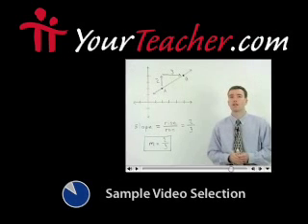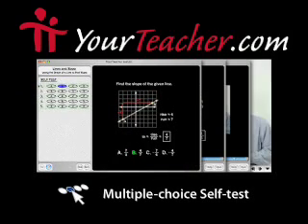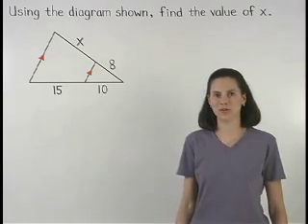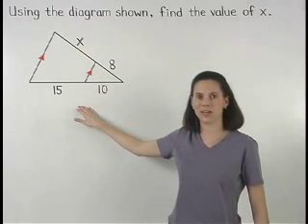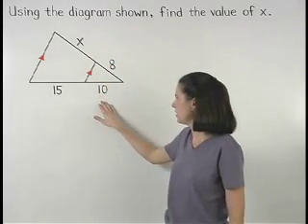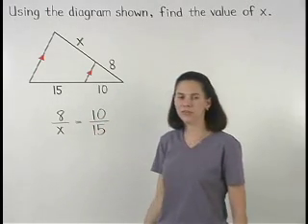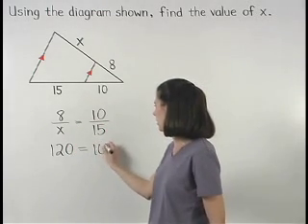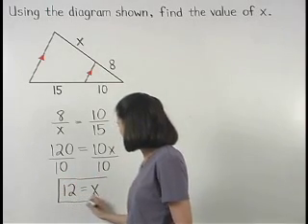Triangle Proportionality Theorem - MathHelp.com - Math Help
For a complete lesson on triangle proportionality theorem, go - 1000+ online math lessons featuring a personal math teacher inside every lesson! In this lesson, students learn the following theorems related to similar triangles. If a line is parallel to a side of a triangle, and it intersects the other two sides of the triangle, then it divides these sides proportionally (Triangle Proportionality Theorem). If three parallel lines intersect two transversals, then they divide the transversals proportionally (Corollary of the Triangle Proportionality Theorem). If a ray bisects an angle of a triangle, then it divides the opposite side of the triangle into segments that are proportional to the other two sides (Triangle Angle-Bisector Theorem). Students are then asked to solve problems related to these theorems using Algebra.